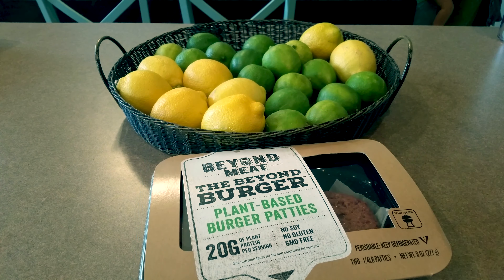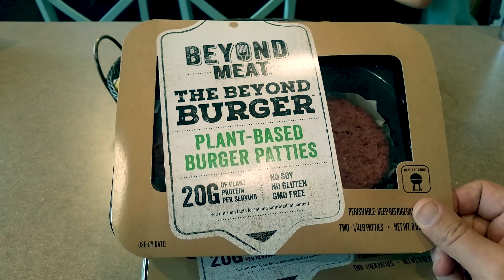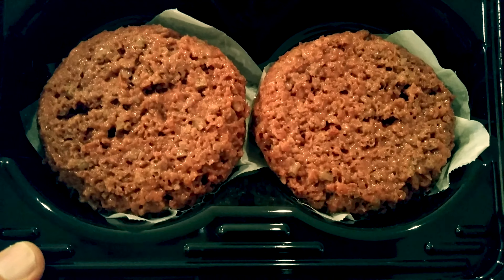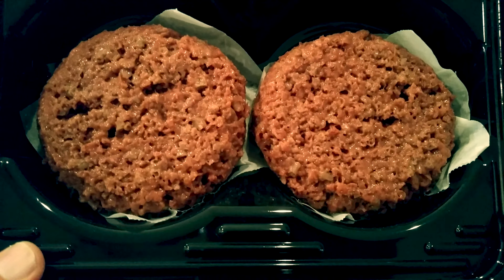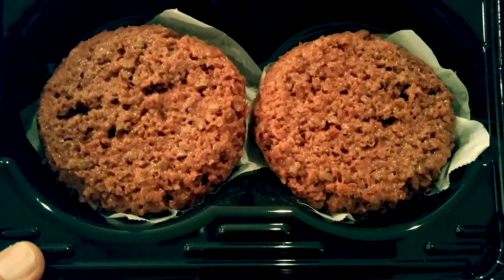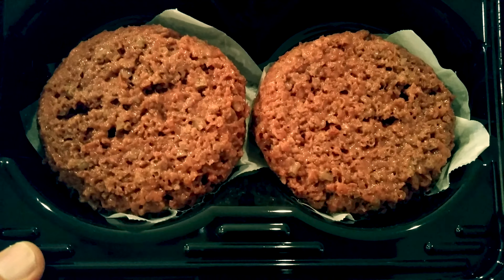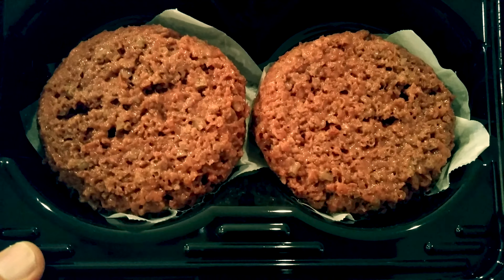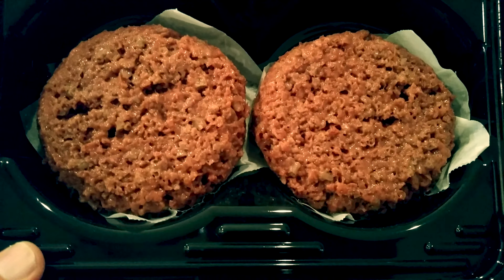A Vegan Big Mac?!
The family cooks up some Beyond Meat Burgers. We did Big Mac style for the adults and "cheese" burger on the kiddos! This is not a healthy dish, but a better alternative to ground beef.

More proof that you do not have to use animals to make great food! Give it a shot and let me know what you think.

Big Mac Sauce

-1/2 cup vegan mayonnaise

-2-3 tablespoons ketchup

-1 tablespoon sweet pickle relish.

-1 tablespoon minced white onion.

Or you could use some vegan 1000 island